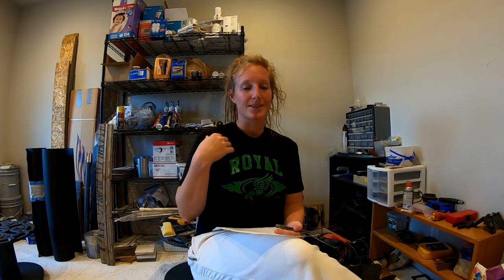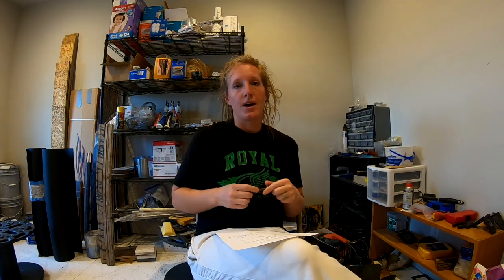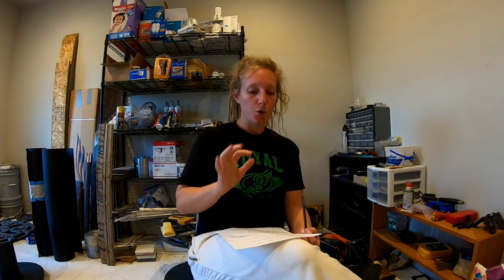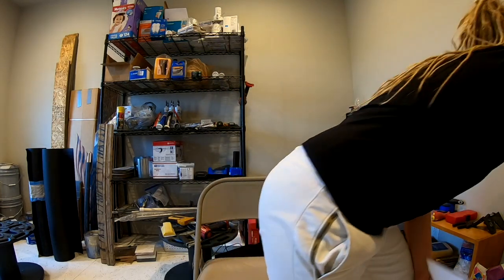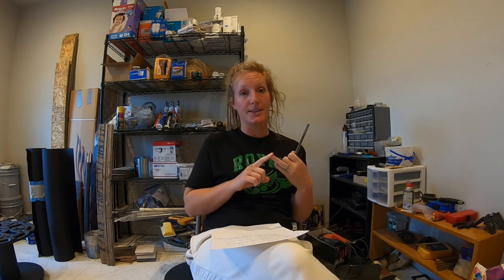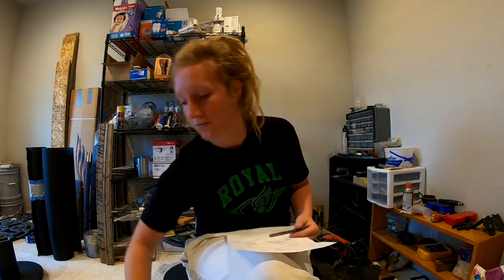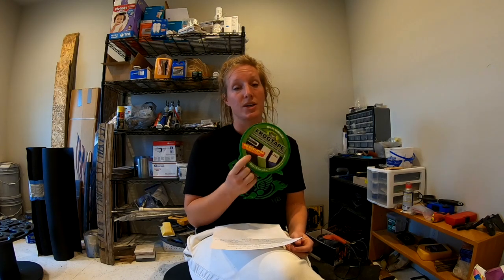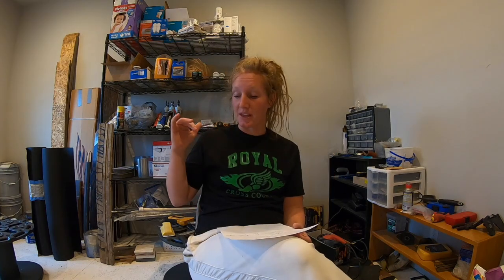How to save money on building supplies: My 3 favorite ways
Sharing my 3 favorite ways to save money on building supplies after building our own house and now starting into our fix and flip renovation.

Plus new products we are trying out on our renovation:
Frog tape
Paint sprayer
Milwaukee hand sander

For more information on Plan Your House the course visit this

To watch the interview with Queen Bee and Worker Bee including how they saved thousands using "Wayday" visit this

For all owner builder resources and our personal stories and experiences building our own farmhouse visit:

FACEBOOK + GROUPS
If you want to see our Farmhouse From Scratch Facebook page check it out